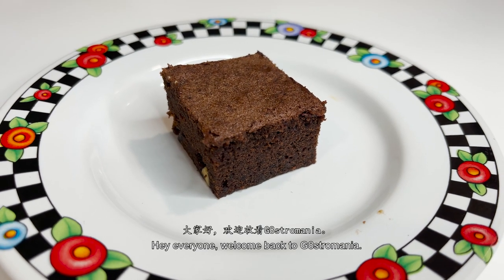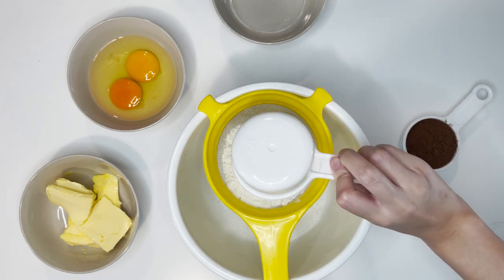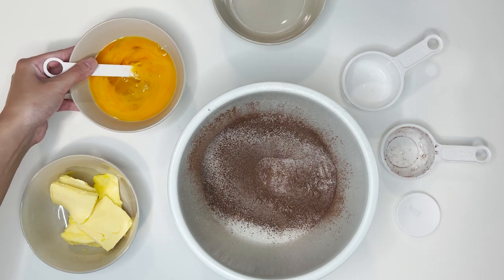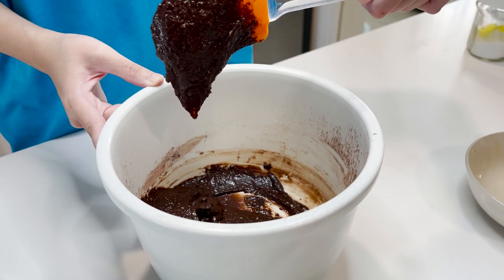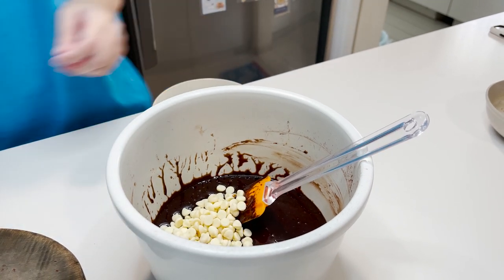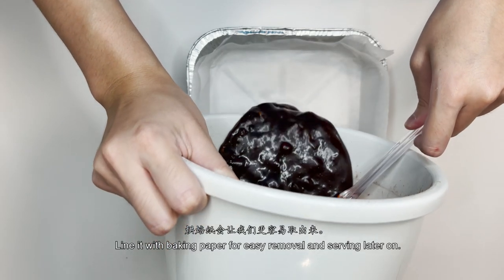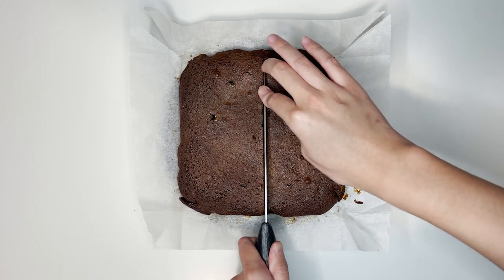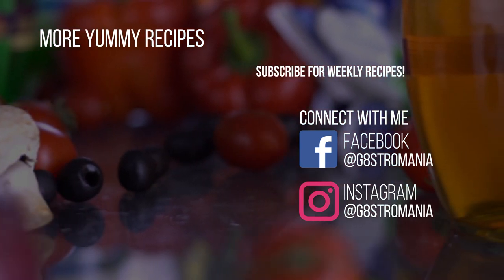How to make brownies in 30 mins 布朗尼超快食谱 - Super Easy Brownie Recipe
Hey everyone, we are back today with a recipe on Brownies, courtesy of a friend of mine. This recipe is extremely easy and only requires basic ingredients. Customisable with various topings so that you can create your favourite brownie.

200g sugar (can reduce down to 140g if too sweet)
64g all purpose flour
40g cocoa powder
1/4 tsp salt
2 eggs
1 tsp vanilla extract
113g butter (melted)
50g dark chocolate
50g white chocolate

Steps:
1. Sieve dry ingredients, then add wet ingredients and mix.
2. Bake 20-22 minutes.
3. Cool and serve.
4. For the detailed instructions, with tips and tricks, check out the video above.

►怎麼包福建咸肉粽 How to make Hokkien rice dumplings (Bak Chang) | 端午节粽子 Dragon Boat Festival Rice Dumplings:

►Nyonya Bak Chang 娘惹粽 - Nyonya Style Rice Dumplings | 南洋獨有的粽子 | 端午节粽子 Dragon Boat Festival: